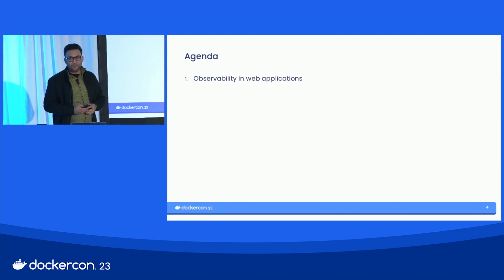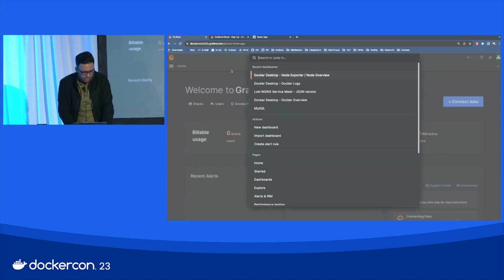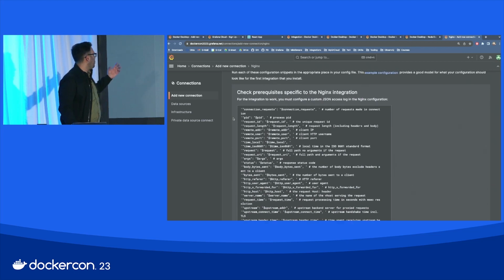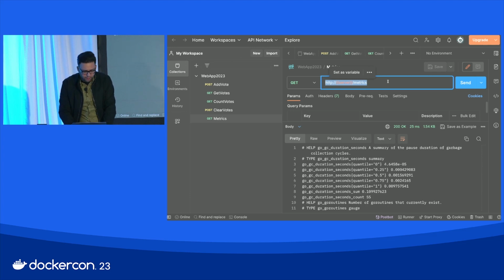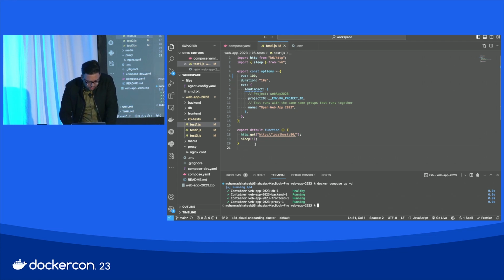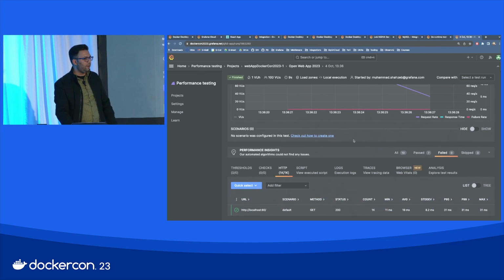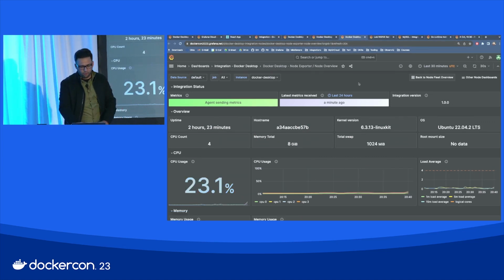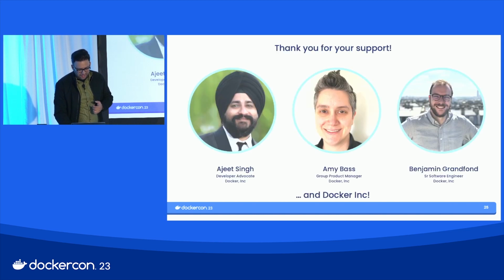Empowering Web Application Developers with Docker Desktop and Grafana Cloud (DockerCon 2023)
Learn how Docker Desktop and Grafana Cloud create a powerful ecosystem for web application developers. This ecosystem enables seamless application development, testing, debugging, and observability, resulting in improved productivity, reliability, and efficiency. Find out how to quickly spin up a development environment with an integrated observability staging environment using Docker Desktop and Grafana Cloud. Through Docker Desktop extensions, Grafana Cloud provides a convenient solution for setting up and testing observability during the development and testing phases. Developers can easily experiment with different configurations to observe metrics, logs, and traces, allowing them to optimize parameters for production monitoring environments. The Grafana Cloud extension empowers developers to monitor their infrastructure systems with more than 80 different Grafana Cloud infrastructure integrations.

Presentation: Empowering Web Application Developers: Unleashing the Potential of Docker Desktop and Grafana Cloud
Speaker: Muhammad Shahzeb, Software Developer, Grafana Labs